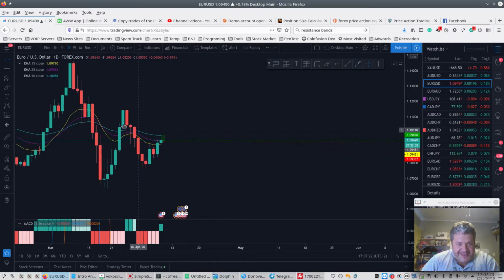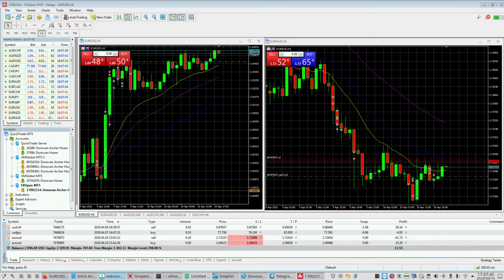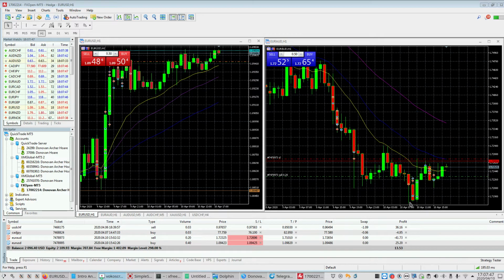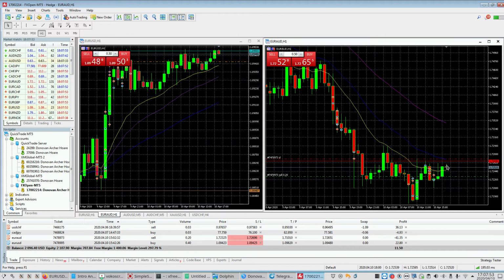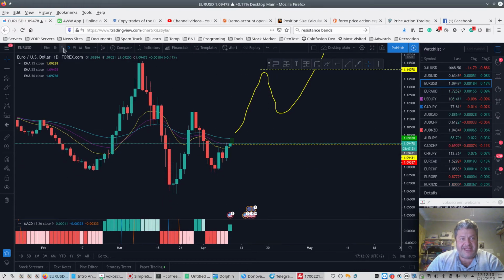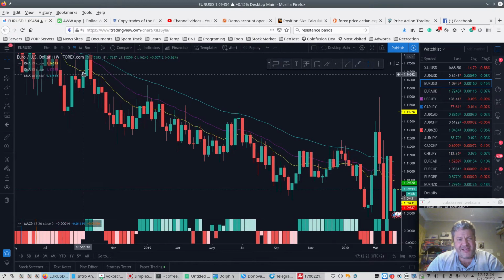16. Chart Time Frames And there purpose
Time frame explanation

Here I show different time frames and why to use them